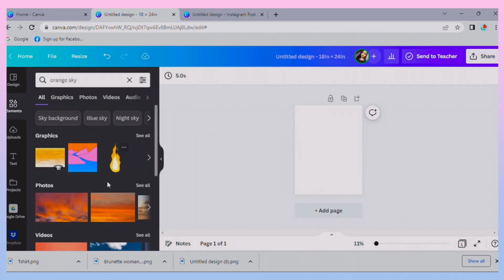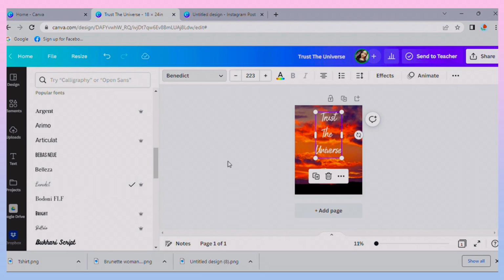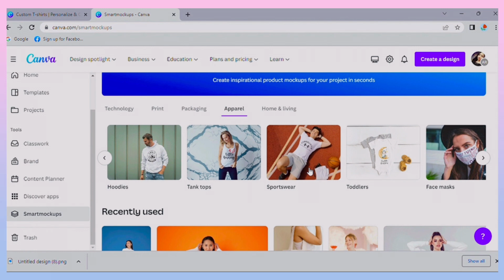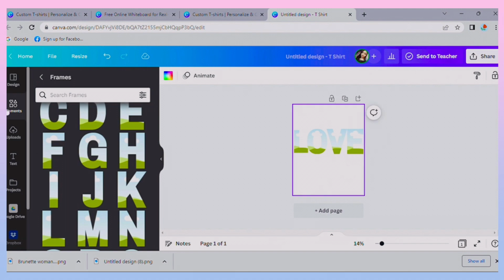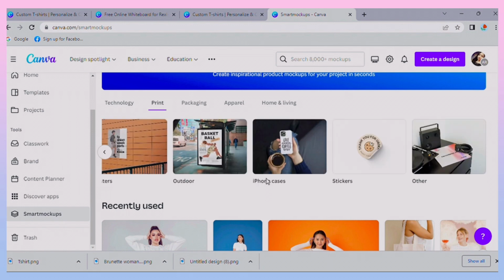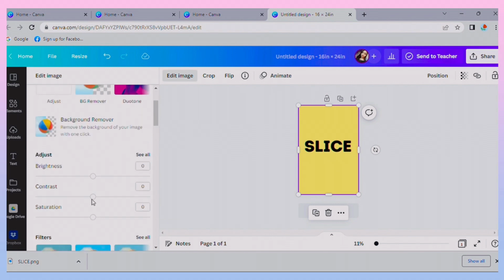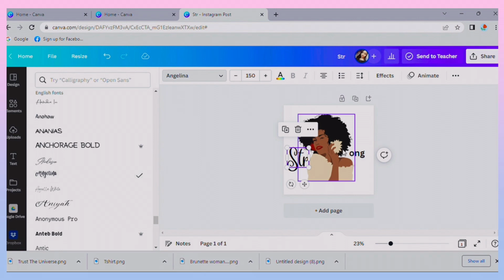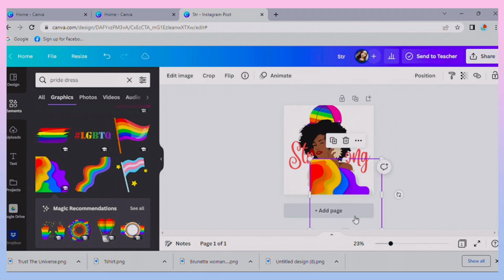Advanced Canva Tutorial | How To Use Canva for Beginners | Canva for Graphic Designing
Hey guys, I am Ditipriya Ghosh. In this video, I have shown how you can use Canva for advanced-level designing. Topics covered -
T-Shirt Design
Wall Art
Distorted Text
Smart Mockups
You can make your own designs on Canva and sell them on various platforms. This video is a beginner's friendly tutorial for Canva designs. Do apply these tips & tricks to level up your designs.

How to use Canva for Beginners, Canva for Graphic Design, Canva Advanced Tutorial, Canva for Freelancing, Canva for T-Shirt Design, Canva Pro Tutorial, Canva Design Ideas, Canva Tutorial 2023